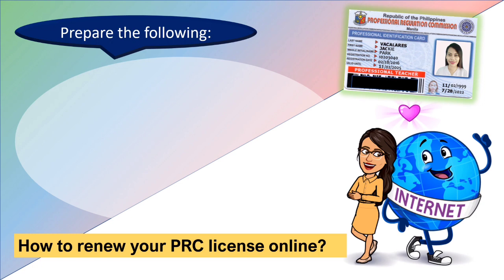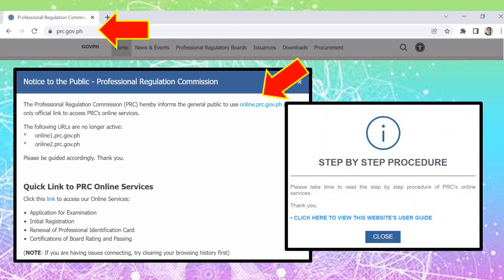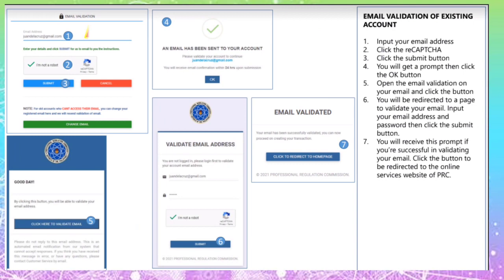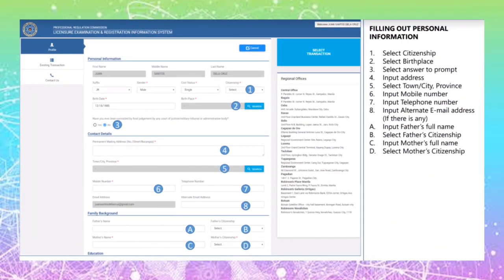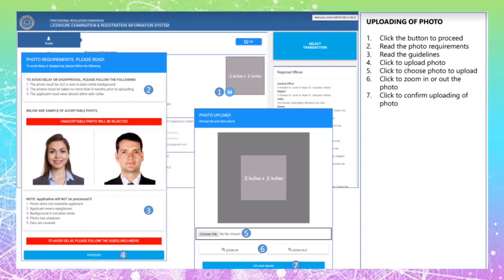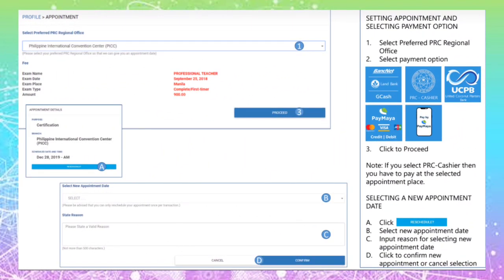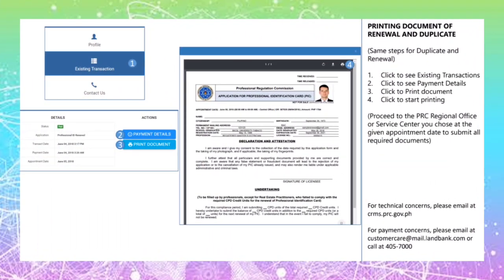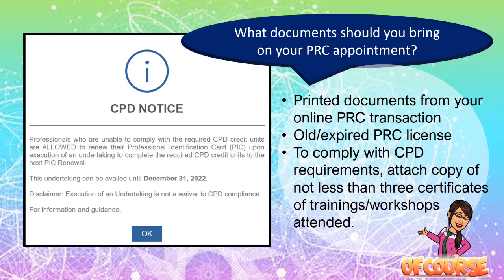PRC Online Renewal 2024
Step-by-Step registration online for PRC renewal
PRC online registration for renewal
How to renew PRC license in 2024
Set up online payment for prc
How to pay prc appointment
Schedule prc appointment